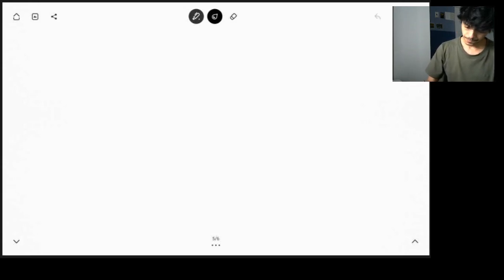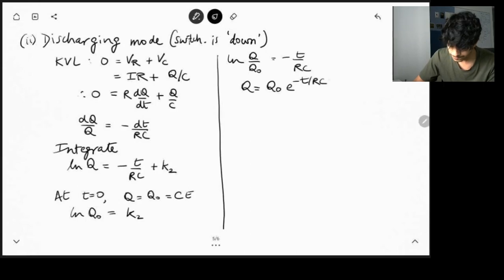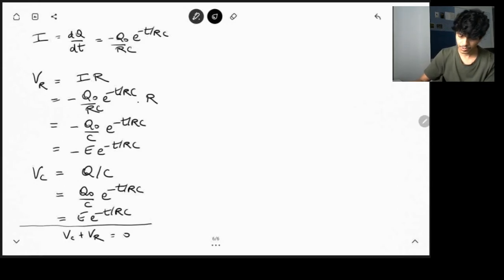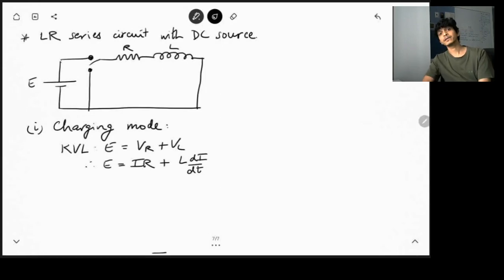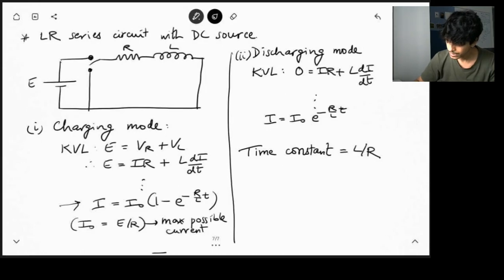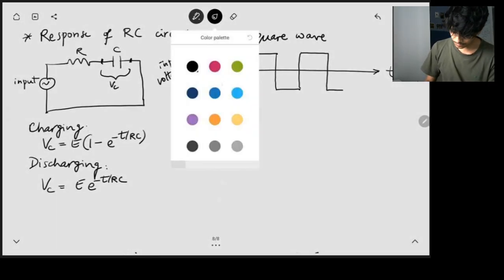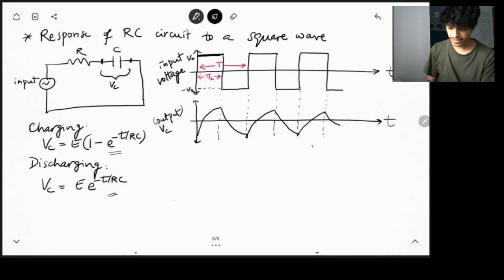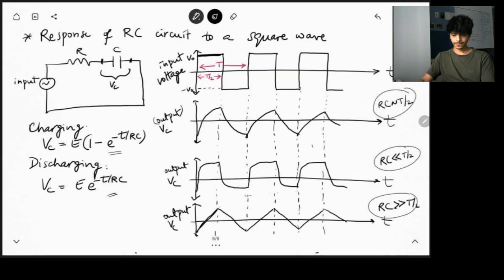Lec 2.2 Electronics PHYS211 Krea University 2020